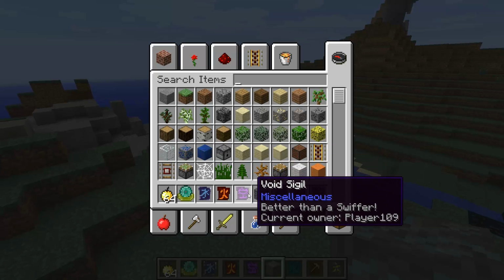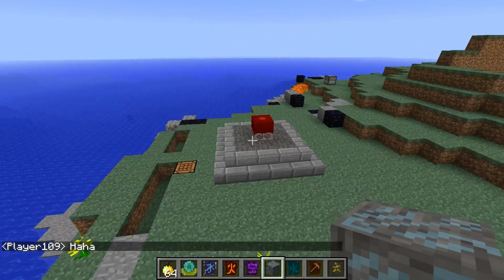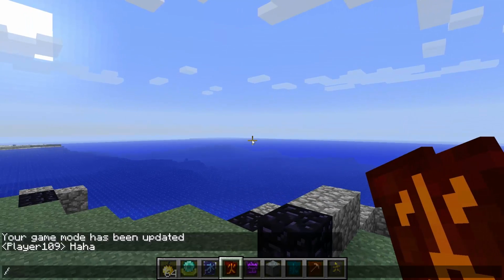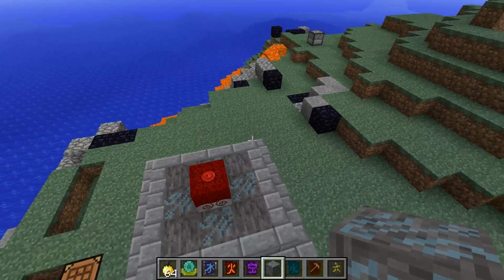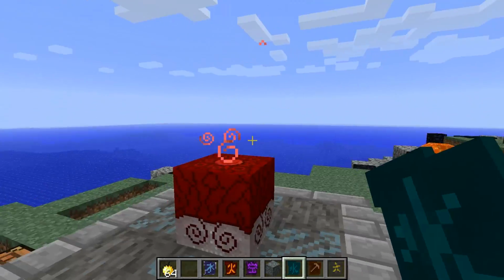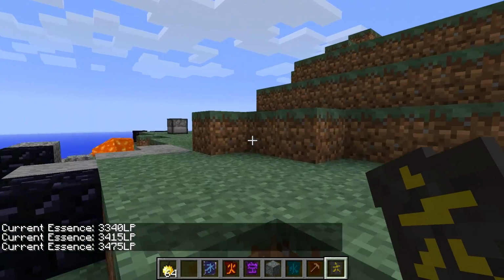Blood Magic: Alchemical Wizardry - Developer Commentary #3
Blood Magic: Alchemical Wizardry is a mod created by myself that focuses on the usage of blood magic to create utilitarian items. The mod is not currently released, and there are quite a few bugs that will need to be ironed out.